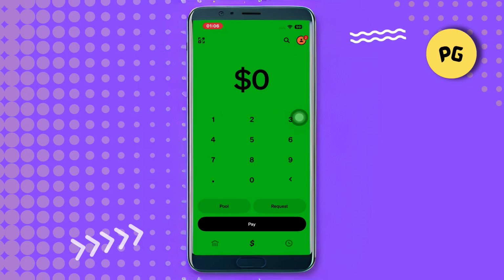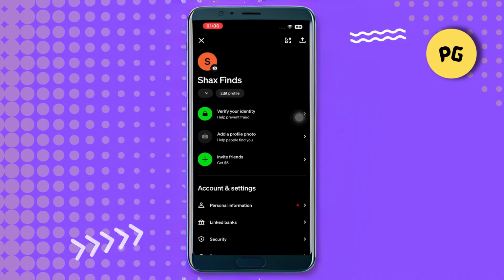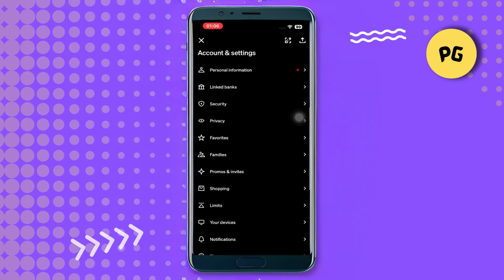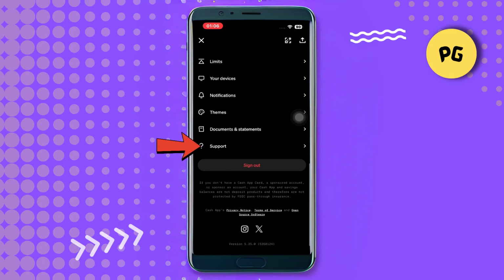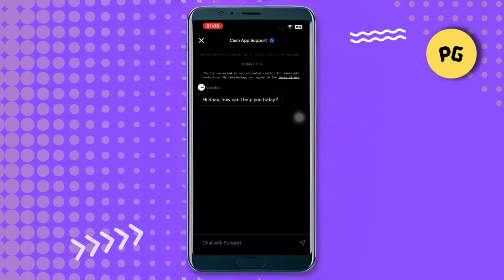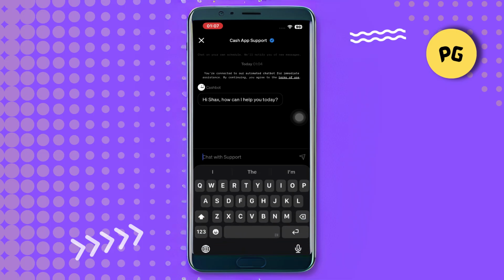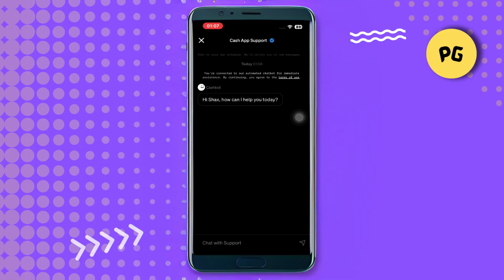How To Delete Cash App Transactions History (Step-By-Step)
How To Delete Cash App Transactions History
How To Delete Cash App Transactions
How To Delete Cash App History
How To Remove Cash App Transactions History